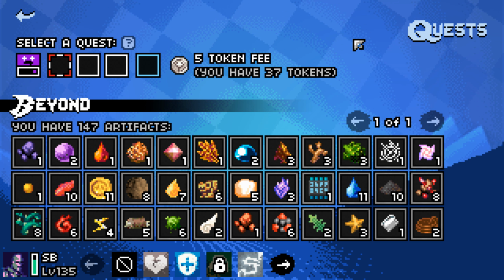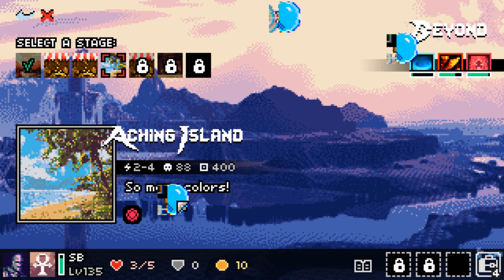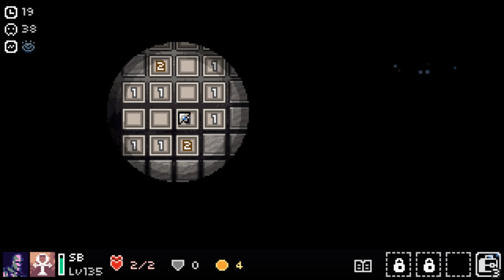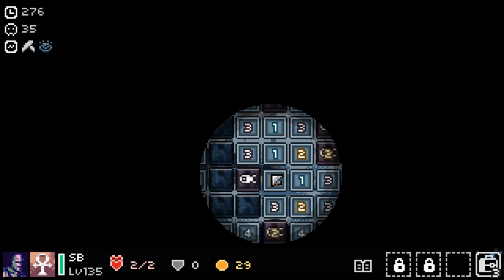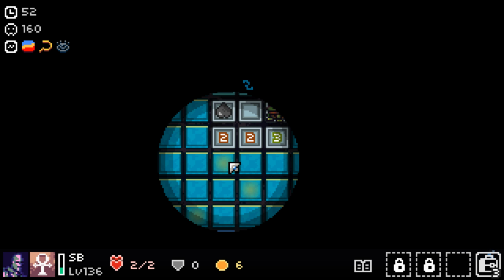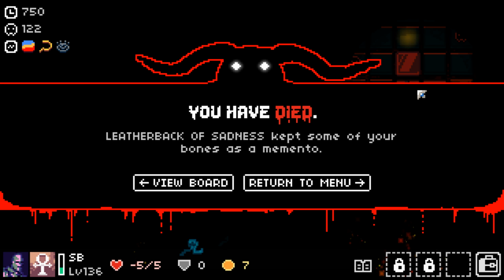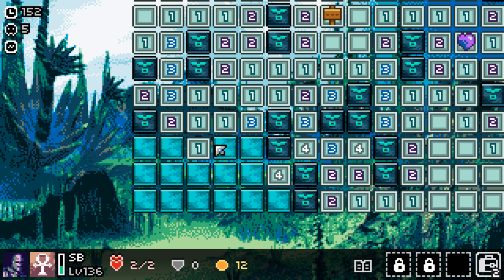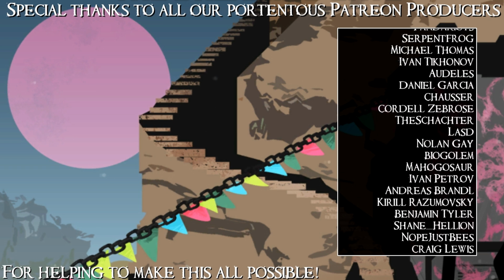What's SB Playing? 11 - erauqs si dlrow ehT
I don't know what I was expecting.

This is a short series showcasing games that I find myself playing that haven't made it into a full series for whatever reason. I'm enjoying them, and I hope you all will too!